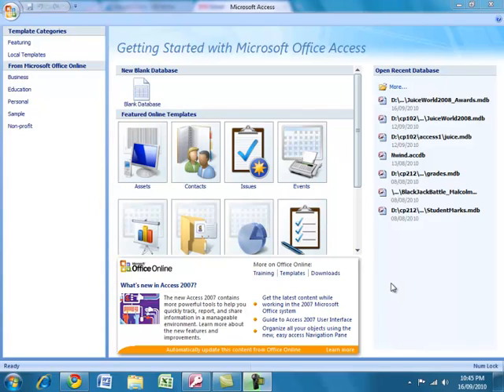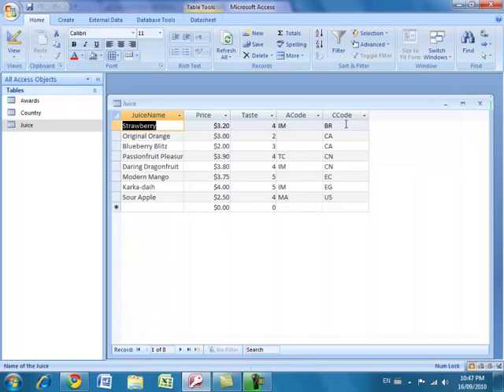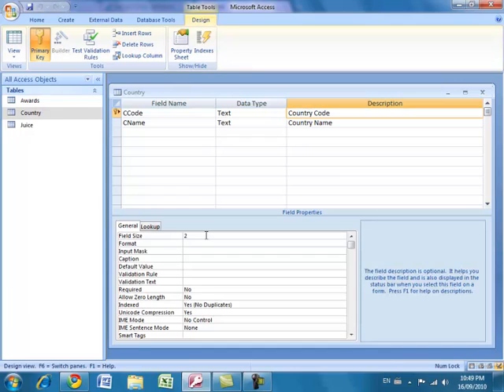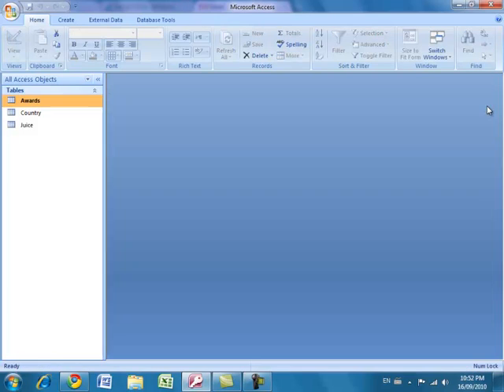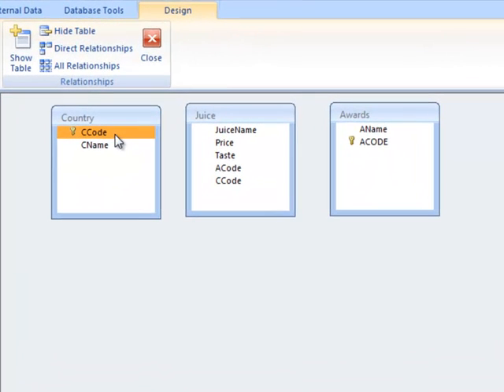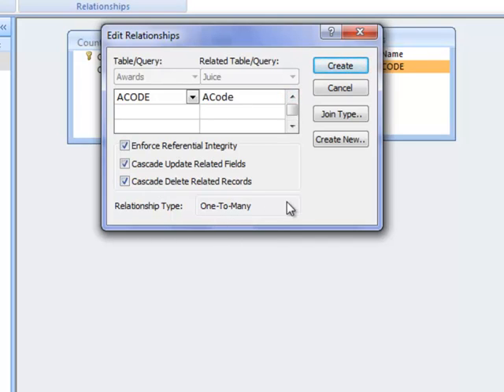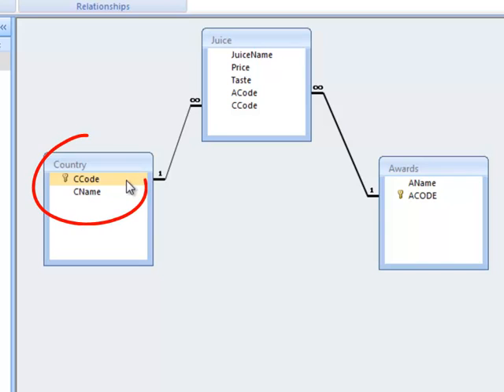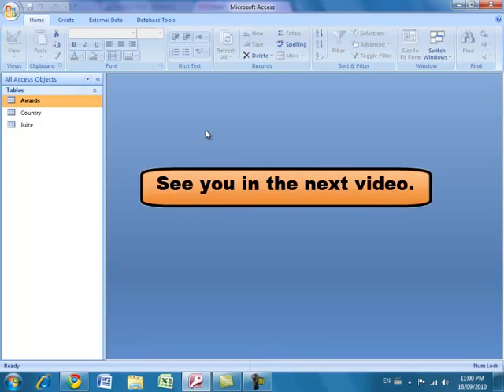CP102 Creating Relationships in Microsoft Access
This video explains how to create relationships between tables in Microsoft Access.